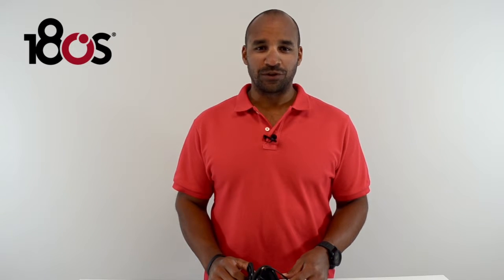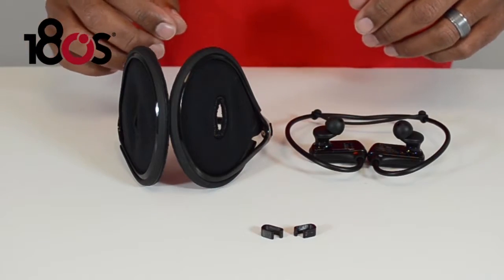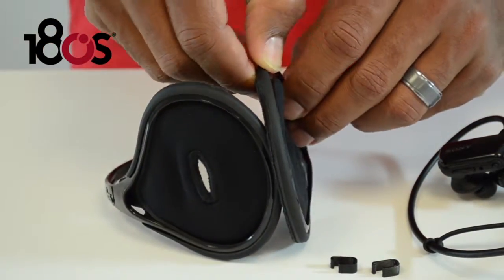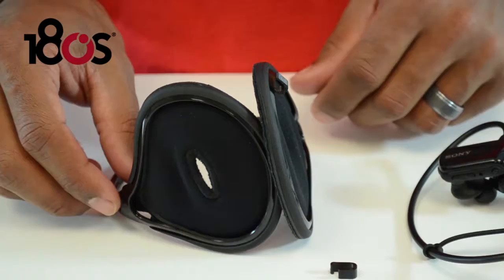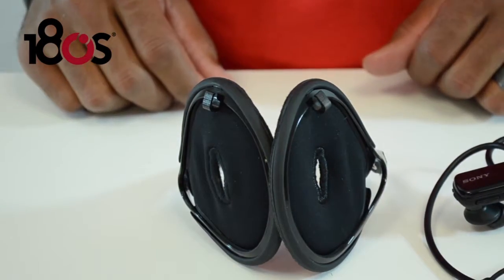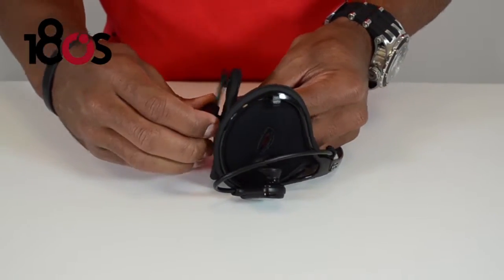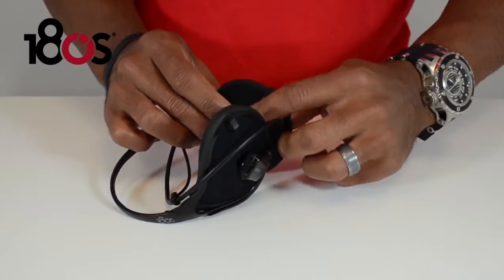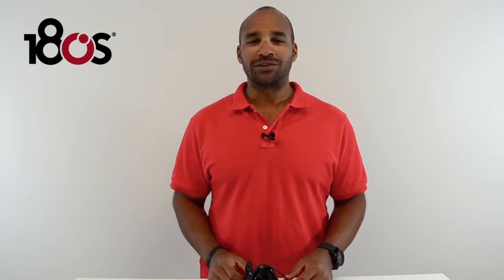180s Exolite Groove with Sony MP3 Assembly Instructions